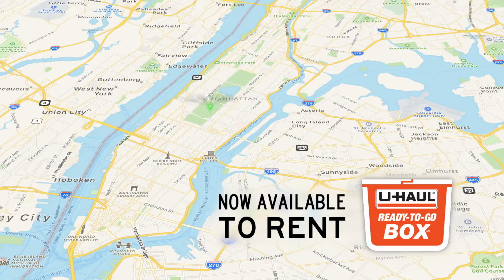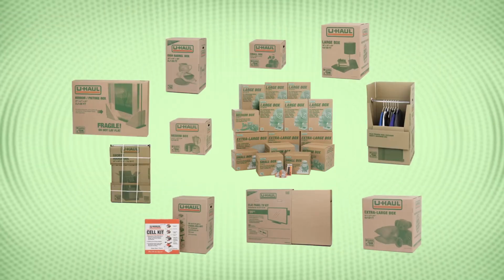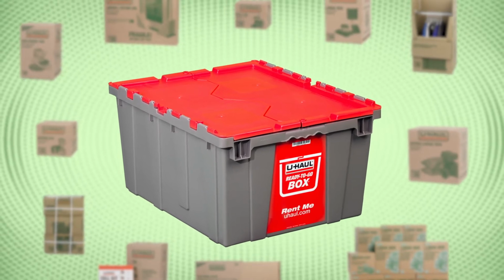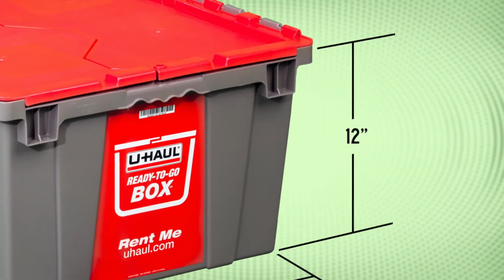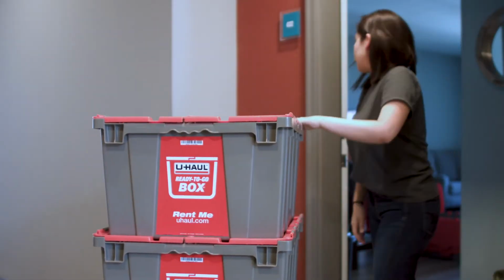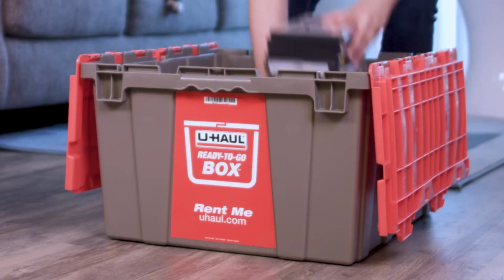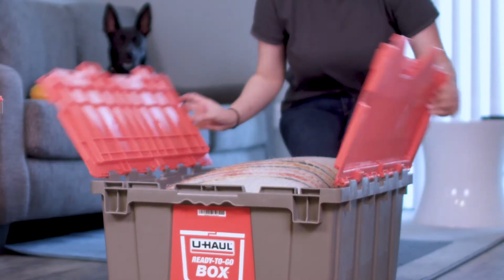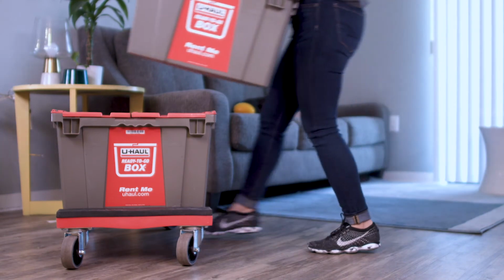Plastic Moving Box Rentals | New York, NY | U-Haul Ready-To-Go Box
U-Haul is excited to offer plastic moving boxes in New York, NY!

U-Haul Ready-To-Go Box is currently available in and around New York City: Bronx, Brooklyn, Chelsea, Grand Concourse, Hempstead, Inwood, Jersey City, Manhattan, New York, North Bergen, Park Slope, Port Morris, Riverdale, Smithtown, and Woodside.

ABOUT U-HAUL
Since 1945, U-Haul has been the No. 1 choice of do-it-yourself movers, with a network of more than 21,000 locations across all 50 states and 10 Canadian provinces. U-Haul Truck Share 24/7 now offers customers access to U-Haul trucks every hour of every day through the self-service options on their Internet-connected mobile devices. U-Haul customers’ patronage has enabled the U-Haul fleet to grow to more than 150,000 trucks, 112,000 trailers, and 40,000 towing devices. U-Haul offers more than 581,000 rooms and more than 51 million square feet of self-storage space at owned and managed facilities throughout North America. U-Haul is the largest installer of permanent trailer hitches in the automotive aftermarket industry and is the largest retailer of propane in the U.S.